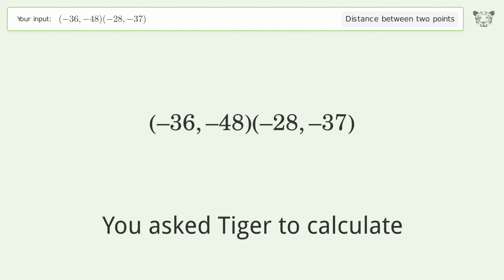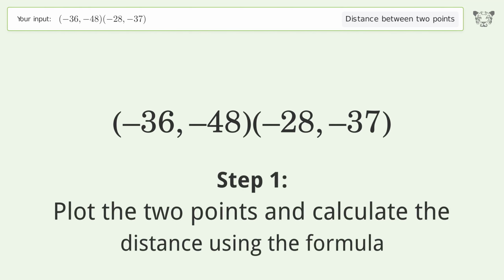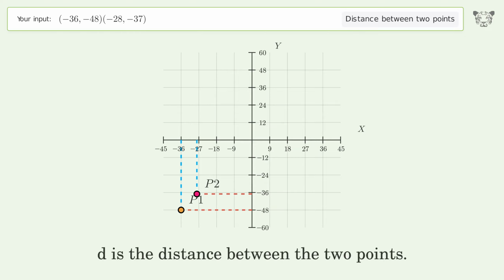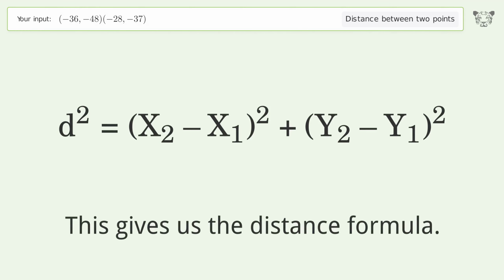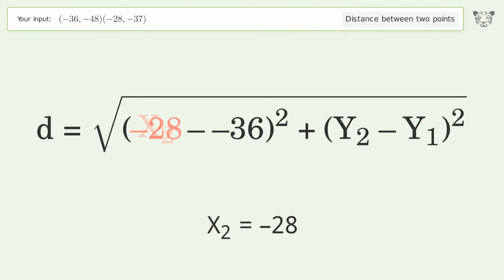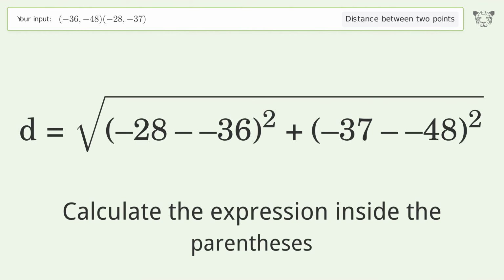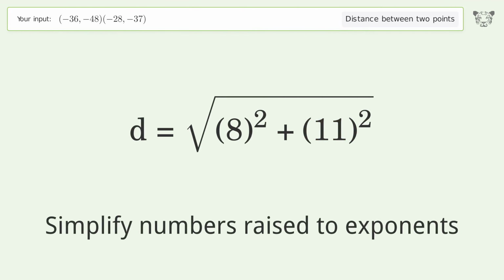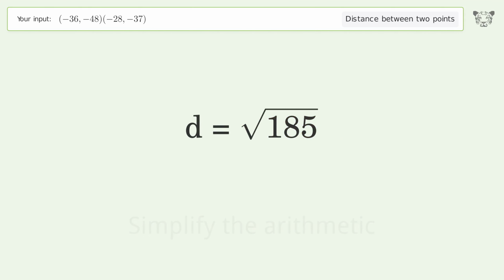Find the distance between two points p1 (-36,-48) and p2 (-28,-37): Step-by-Step Video Solution